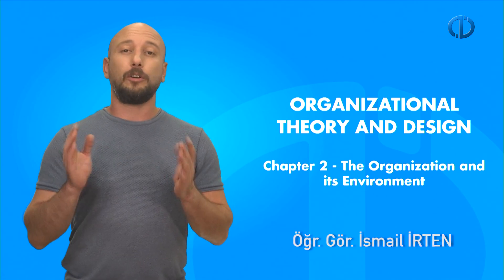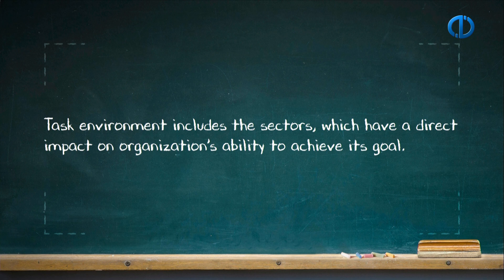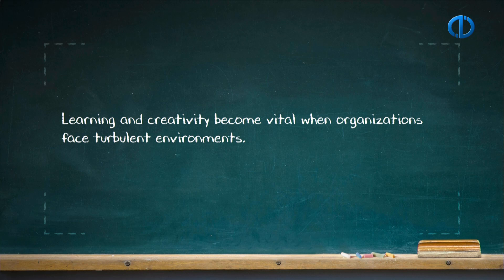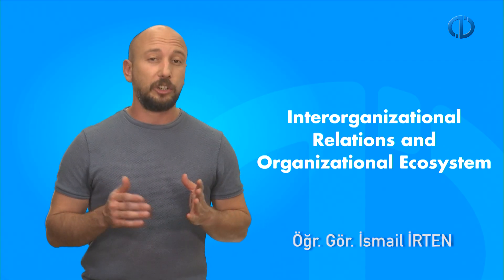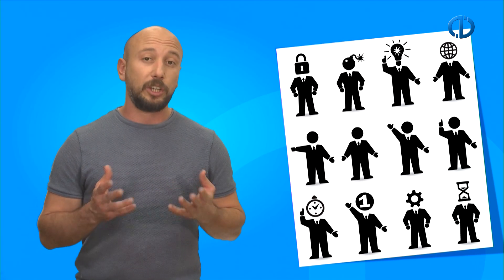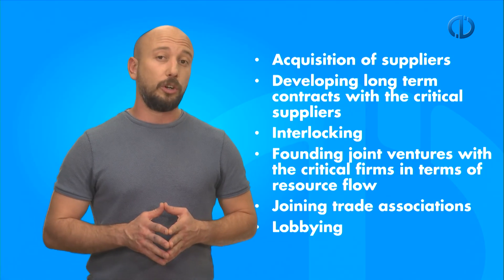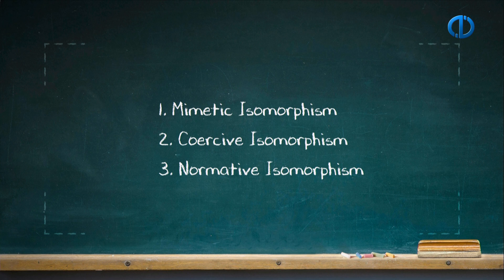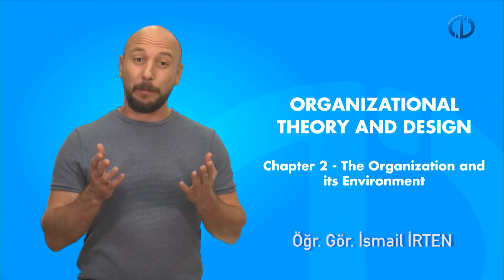ORGANIZATIONAL THEORY AND DESIGN - Chapter 2 Summary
Understand the impact of environmental uncertainty on organizational structure and design.
Define power relations and institutional factors in a certain environment.
Describe interorganizational relations.